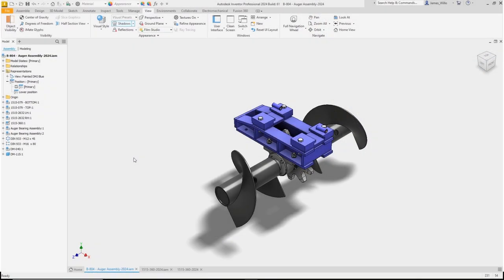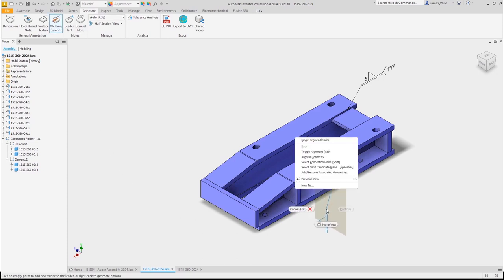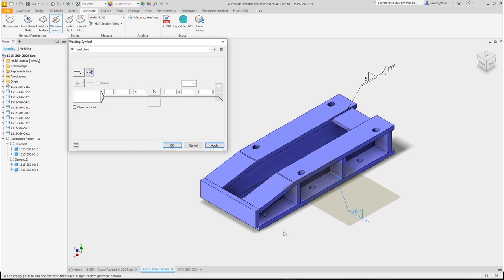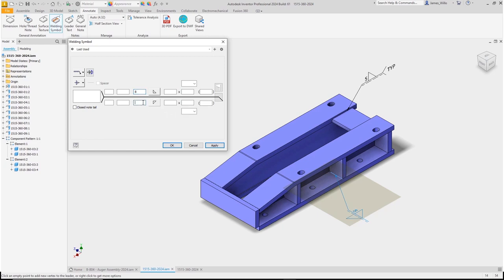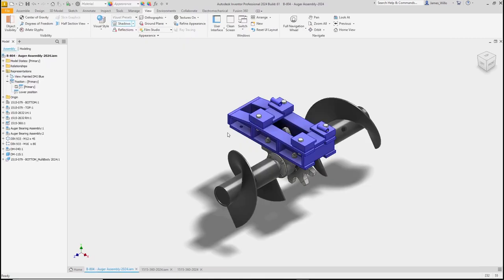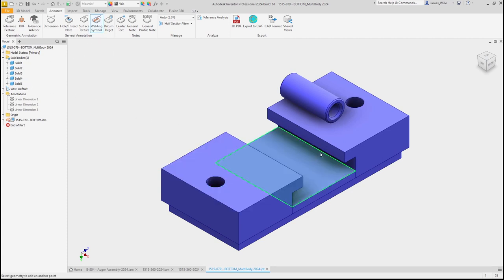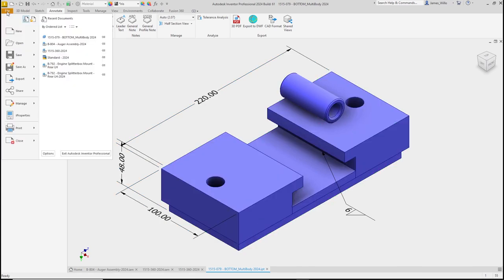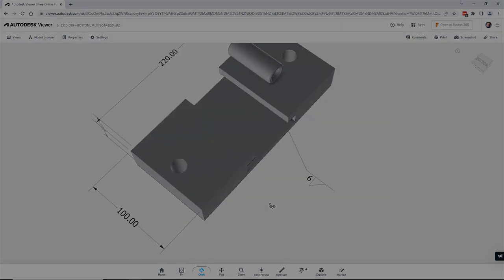Inventor 2024 What's new - Weld symbols